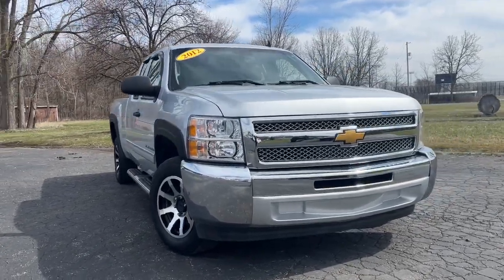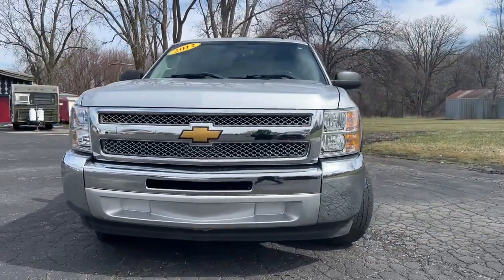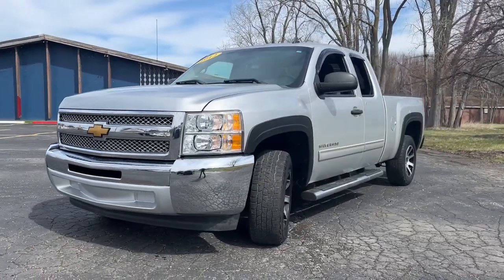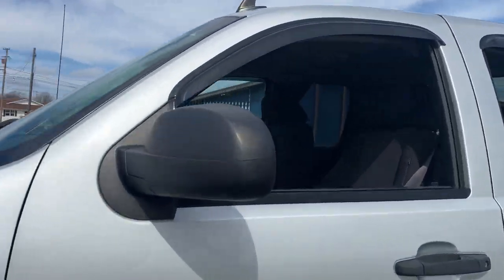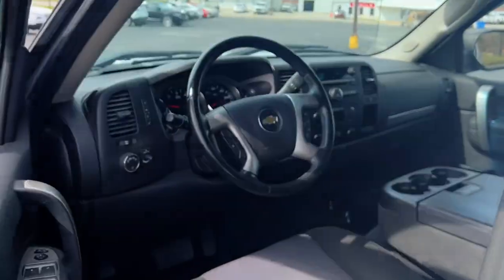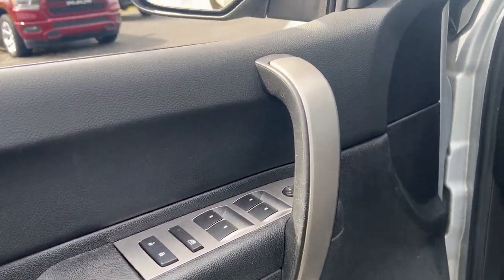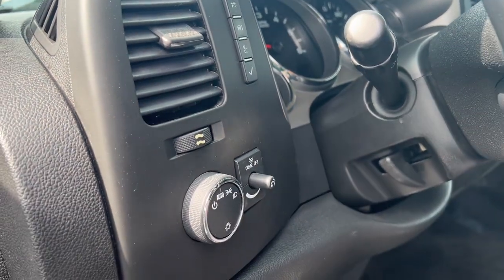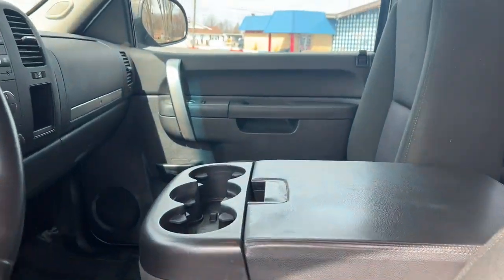2012 Chevrolet Silverado_1500 Durand, Swartz Creek, Flushing Flint Owosso DD4853A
Silver Ice Metallic Used 2012 Chevrolet Silverado_1500 LT available in 902 N. Saginaw Street, Durand, Michigan at Randy Wise CDJR Durand. Servicing the Durand, Swartz Creek,  Owosso, Flint, Flushing, MI area.

Silverado_1500 LT
2012 Chevrolet Silverado_1500 LT - Stock#: DD4853A

6-Speed Automatic Electronic with Overdrive Ebony Cloth.brbrCARFAX One-Owner.brbrbr YOUR USED CAR FACTORY ** OUR VOLUME WILL SAVE YOU $$$ AND YOUR EXPERIENCE WILL KEEP YOU COMING BACK! ** Your Place for ALL Makes ALL Models..TELL US YOUR WISH LIST..IF WE DONT HAVE IT WELL GET IT! From Your First Car to Your Dream Car and Everything in-between! **PRICE ADVANTAGE WITH THE WISE FINANCING..MOST COMPETITIVE APPROVALS ONE STOP SHOPPING!** 3 DAY EXCHANGE POLICY IF YOU DONT LOVE IT!!!
LT1 Equipment Group|3.23 Rear Axle Ratio|3.42 Rear Axle Ratio|Heavy-Duty Rear Automatic Locking Differential|17 x 7.5 6-Lug Chrome-Styled Steel Wheels|17 x 7.5 5-Spoke Aluminum Wheels|Front 40/20/40 Split-Bench Seat|Premium Cloth Seat Trim|6-Way Power Driver Seat Adjuster|Convenience Package|AM/FM Stereo w/MP3 Compatible CD Player|AM/FM Stereo w/CD Player & MP3 Playback|SIRIUSXM Satellite Radio|Bluetooth For Phone|Electric Rear-Window Defogger|Power Door Locks w/Remote Keyless Entry|Color-Keyed Carpeting w/Rubberized Vinyl Floormats|All-Star Edition|Solar-Ray Deep-Tinted Glass|Locking Tailgate|Heavy-Duty Handling/Trailering Suspension Package|Heavy-Duty Trailering Package (Retail)|Heavy-Duty Trailering Package|Heavy Duty Cooling Package|Power Windows w/Driver Express-Down|Rear Access Door Power Windows|Driver-Side Manual Lumbar Control Seat Adjuster|Remote Vehicle Starter System|Body-Colored Bodyside Moldings|Dual-Zone Automatic Climate Control|Driver & Front Passenger Illuminated Visor Mirrors|Heated Power-Adjustable Black Outside Mirrors|Power-Adjustable Pedals For Accelerator & Brake|Heavy-Duty Air-to-Oil External Engine Oil Cooler|Heavy-Duty Auxiliary External Transmission Oil Cooler|Leather-Wrapped Steering Wheel|EZ-Lift Tailgate|Ultrasonic Rear Parking Assist w/Audible Warning|Universal Home Remote|Steering Wheel Mounted Audio Controls|6 Speaker Audio System Feature|Chrome Grille Surround|Emergency communication system: OnStar Directions & Connections|6 Speakers|Air Conditioning|Electronic Stability Control|Tachometer|Voltmeter|ABS brakes|Bodyside moldings|Bumpers: chrome|CD player|Delay-off headlights|Driver door bin|Driver vanity mirror|Dual front impact airbags|Dual front side impact airbags|Front anti-roll bar|Front reading lights|Front wheel independent suspension|Fully automatic headlights|Heated door mirrors|Illuminated entry|Low tire pressure warning|Occupant sensing airbag|Outside temperature display|Overhead airbag|Overhead console|Panic alarm|Passenger door bin|Passenger vanity mirror|Power door mirrors|Power steering|Power windows|Radio data system|Rear reading lights|Rear step bumper|Remote keyless entry|Security system|Speed control|Split folding rear seat|Tilt steering wheel|Traction control|Variably intermittent wipers|Front beverage holders|Compass|Front Center Armrest w/Storage|AM/FM radio: SiriusXM